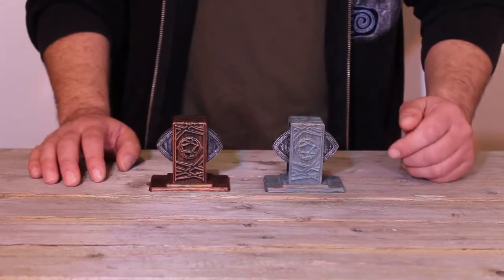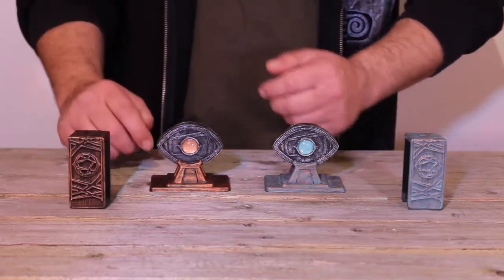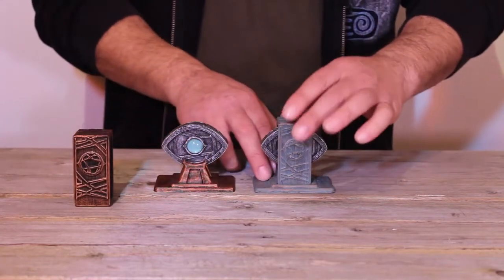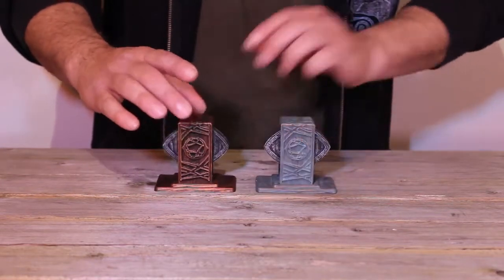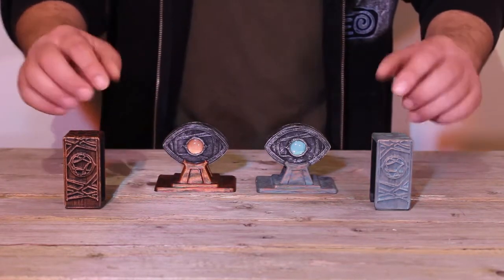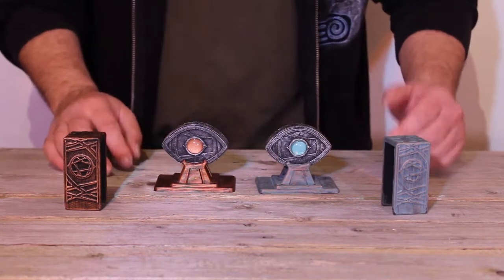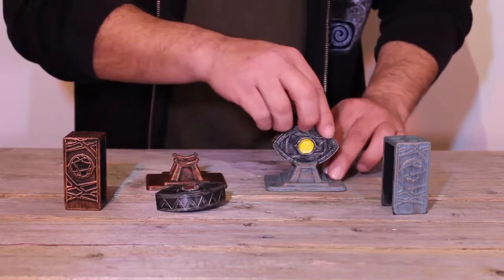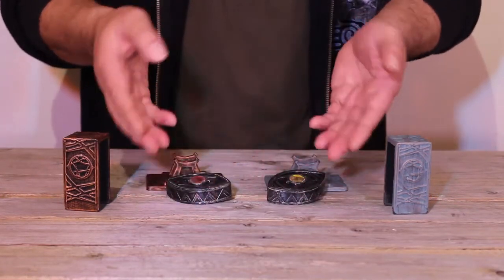Eyes of Loki by Anthony Yap